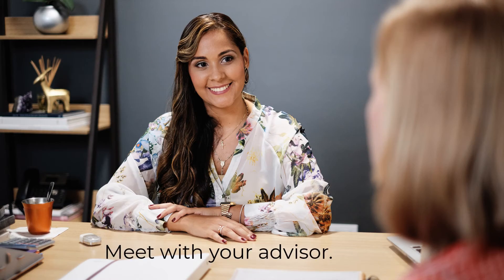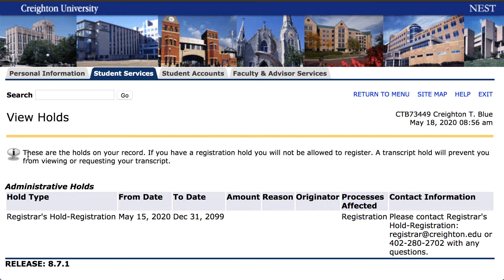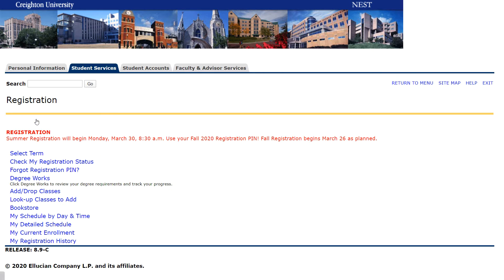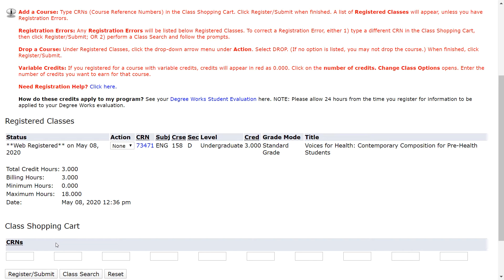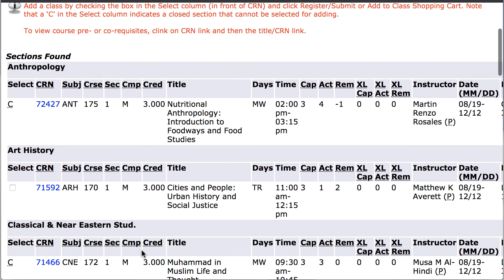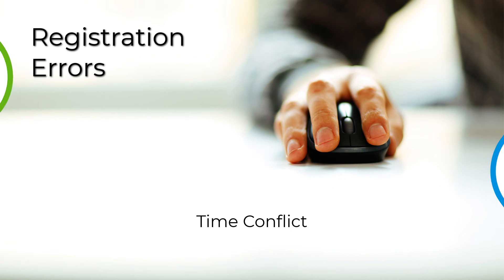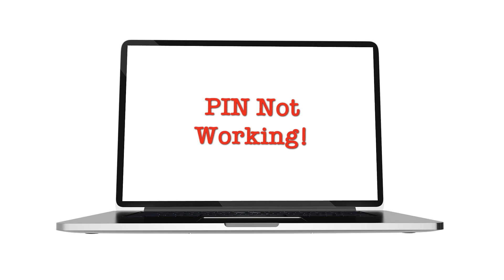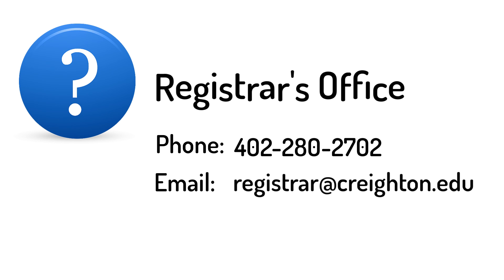How to Register for Courses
View this tutorial to learn how to complete the registration process in the NEST.